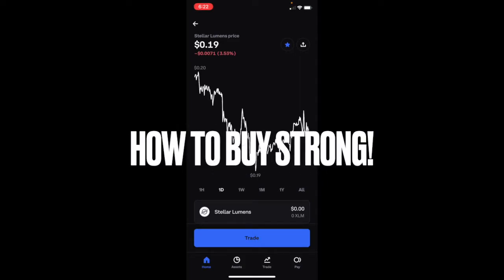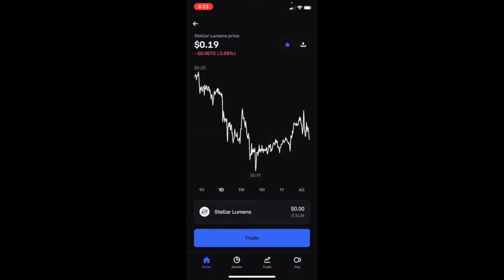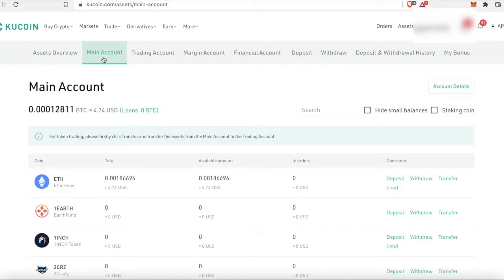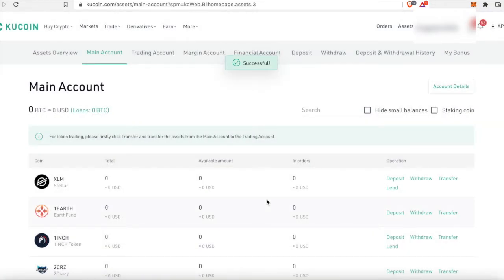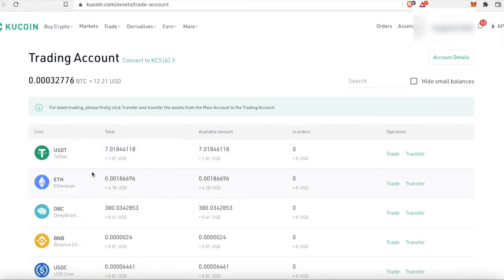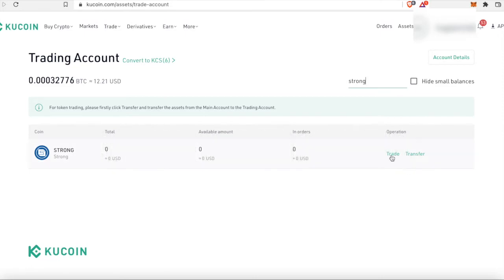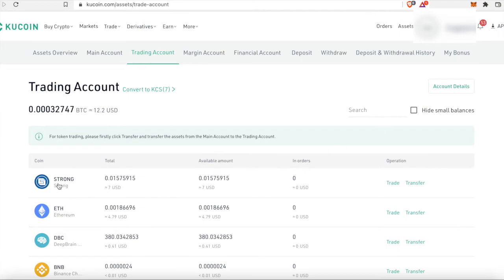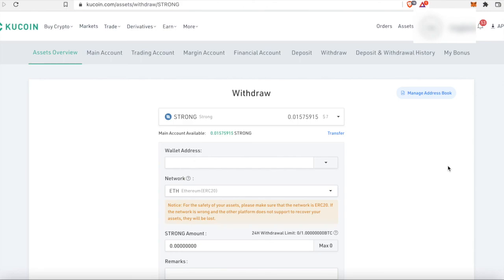How To Buy StrongBlock Token - Step By Step Tutorial (Easy)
In this video we will walk through a step by step tutorial of how to buy the strongblock token.

 Step 1: Send funds to Kucoin from any Exchange (in this video I use xlm)
You can use crypto.com (my favorite):
to sign up for Crypto.com and we both get $25 USD :)
or coinbase to buy XLM

Step 2: Exchange your XLM into USDT

Step 3: Exchange USDT into Strong

Step 4(optional): Send Strong to metamask if creating a strong node

0:00 Introduction
0:02 HOW TO BUY STRONG
1:34 Enter BOTH Address & Memo
2:59 2. WE WILL TRADE XLM FOR USDT
4:37 3. TRADE USDT FOR STRONG